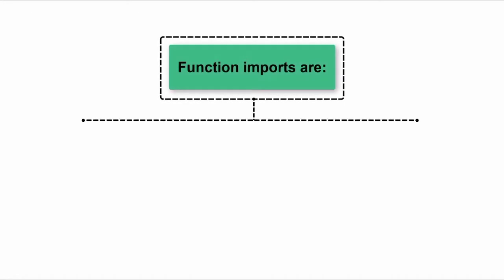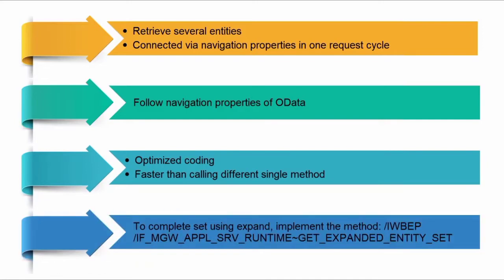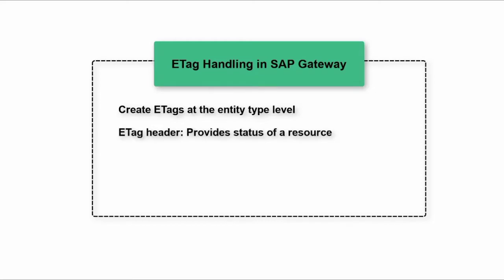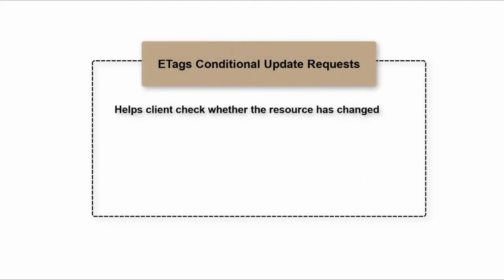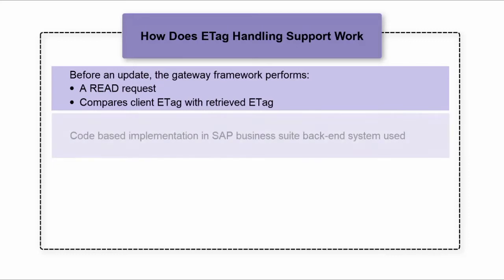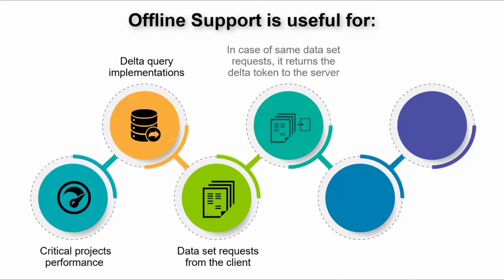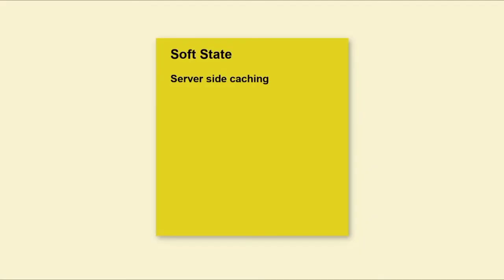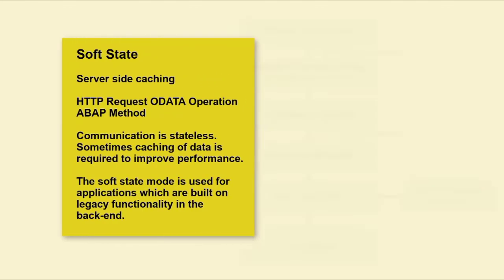| Function Import | Expand Import | Deep Insert Etags SAP_ODATA_AdvanceODATAFunctions_v1.0 (06:48)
Function Import
Expand Import
Deep Insert
Handle Etags
Process Batch request
Offline support
Mead links
Server side caching